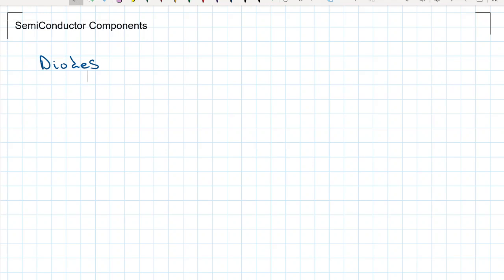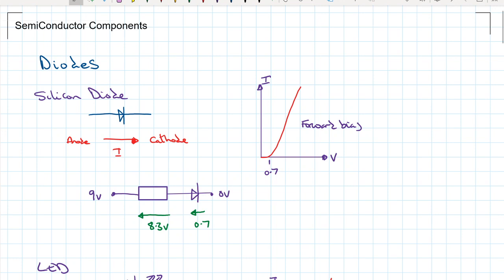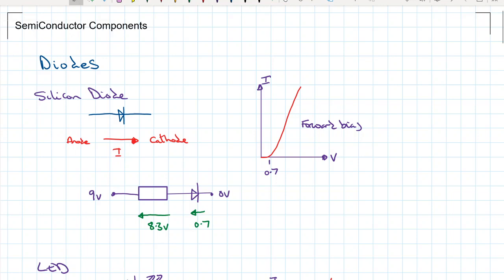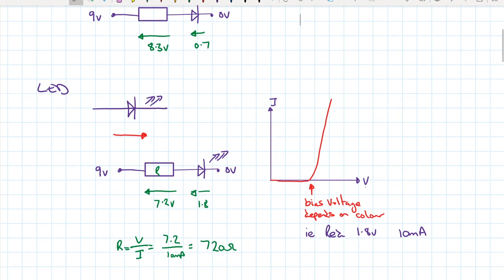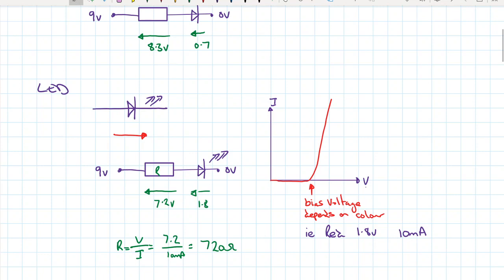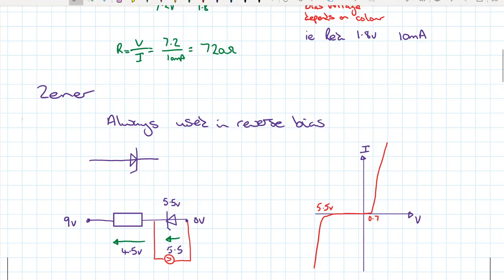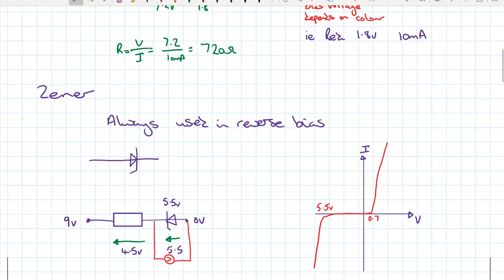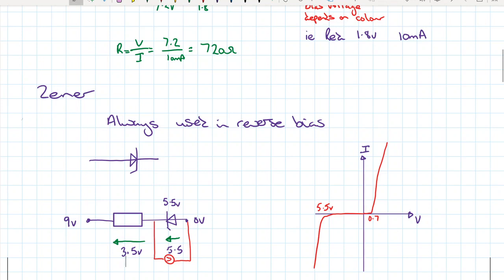5 Revision Diodes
diode and LED revsion